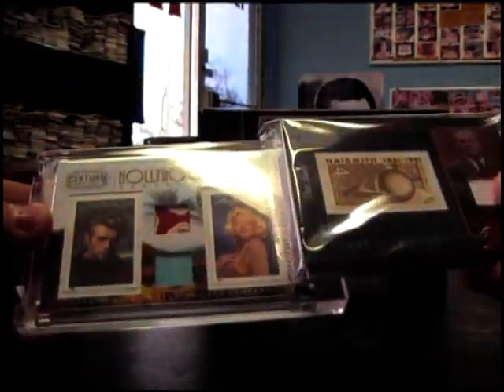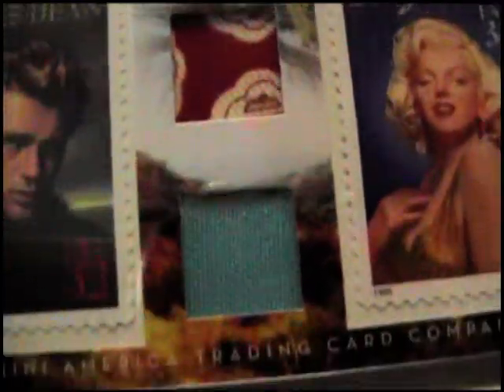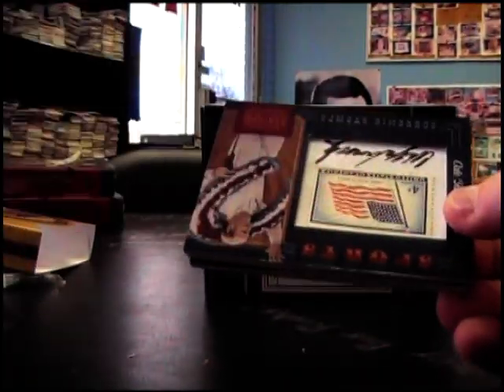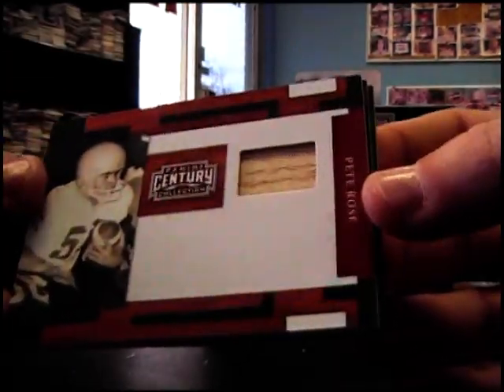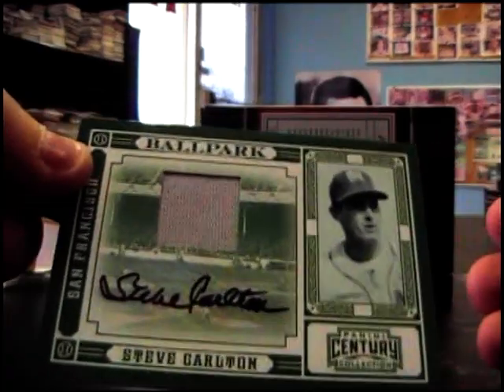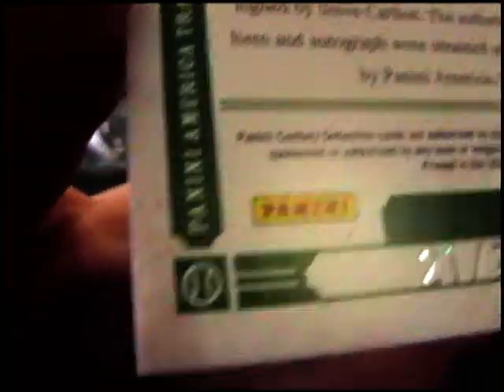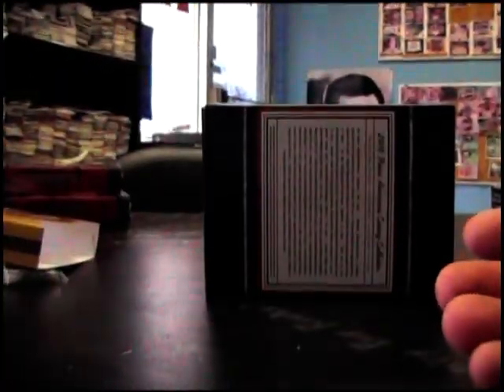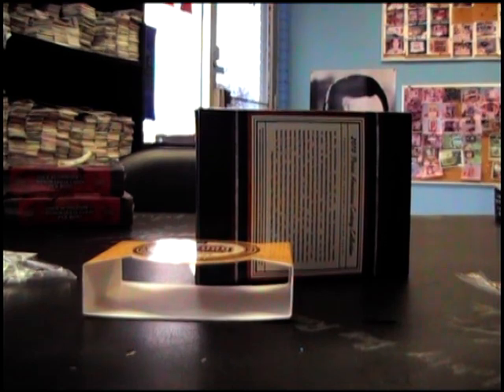Brett's 2010 Century Collection Box Break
Thanks a lot Brett. Chris J.